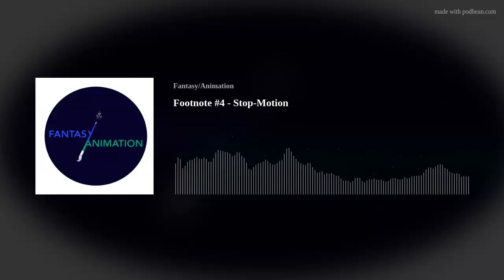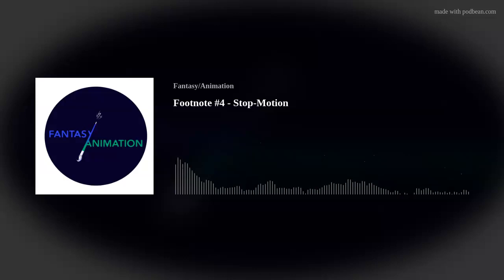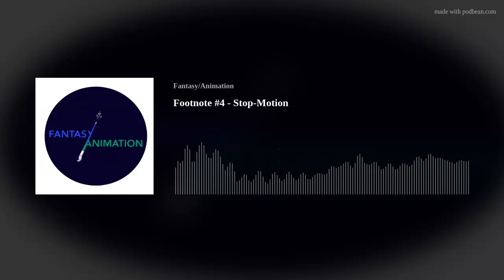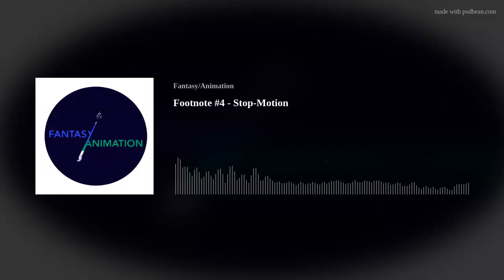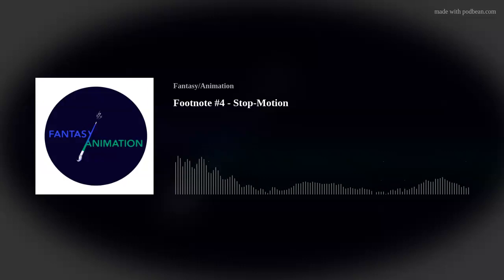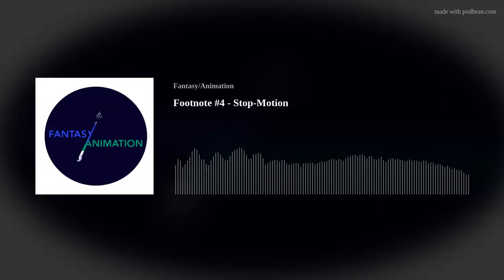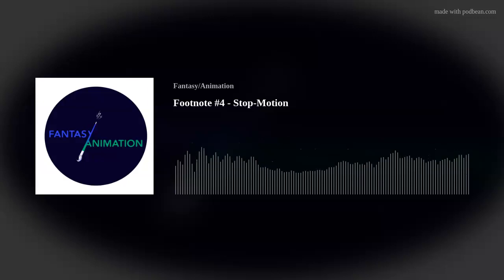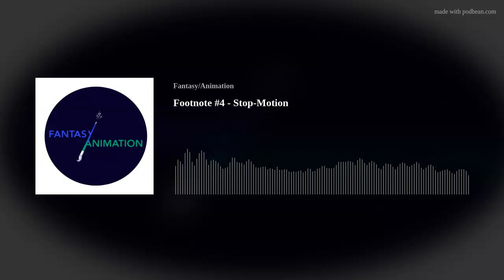Footnote #4 - Stop-Motion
In Footnote #4, Chris and Alex unpack the uncanny spectacle and affecting effects of stop-motion animation, from understanding the hands-on labour that crafts its illusions of life to the oneiric ‘stopped-motion’ worlds of Ladislas Starevich, Willis O’Brien, Ray Harryhausen, Jan Švankmajer and the Quay Brothers. Listen as they spend 10 minutes working through the European found object tradition; the use of stop-motion as part of the armoury of Hollywood effects technology; the power of awarding objects and puppets sudden sentience; Aardman’s contemporary ‘claymation’ and the work of the Laika Studios; and the broader accessibility of stop-motion as a popular technique of animation.
**Fantasy/Animation theme tune composed by Francisca Araujo**